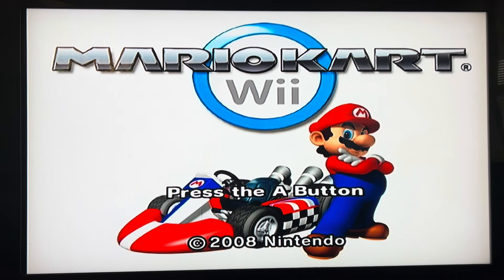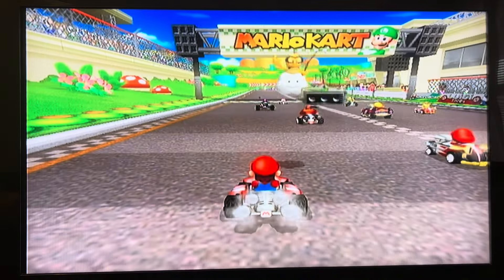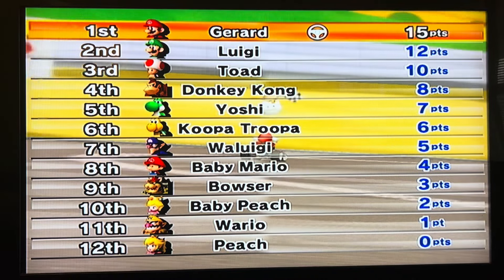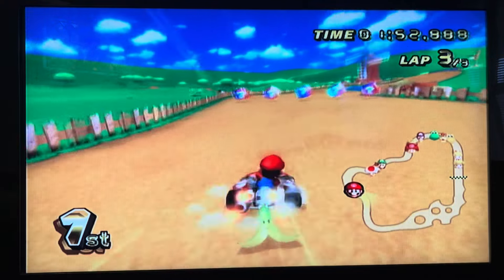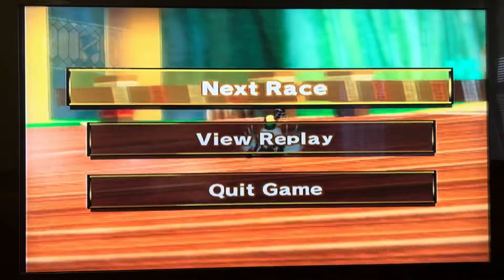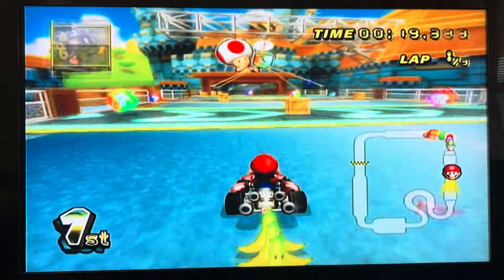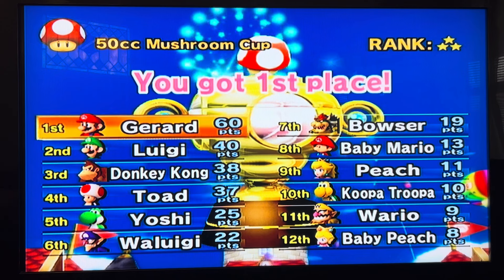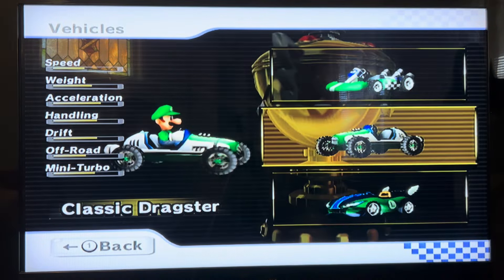Mario Kart Wii! Mario! Mushroom Cup 50cc! Episode 1!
Mushroom Cup
Luigi Circuit
Moo Moo Meadows
Mushroom Gorge
Toad’s Factory